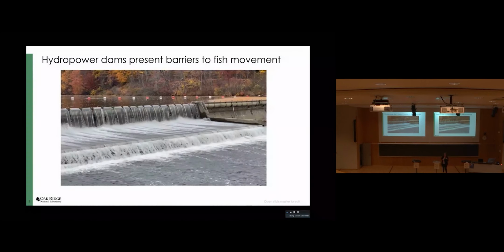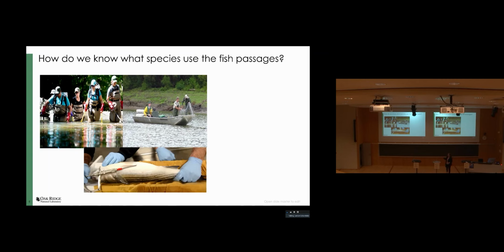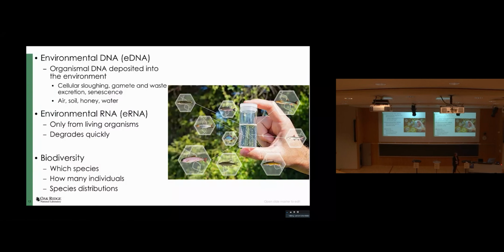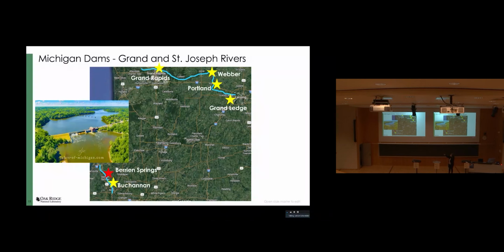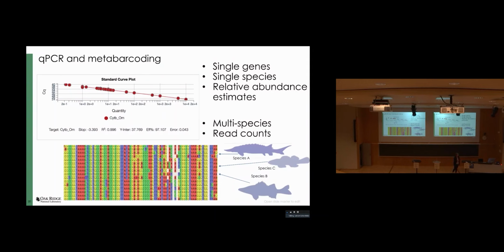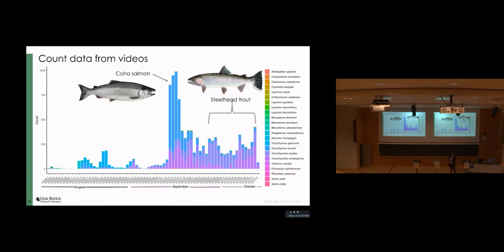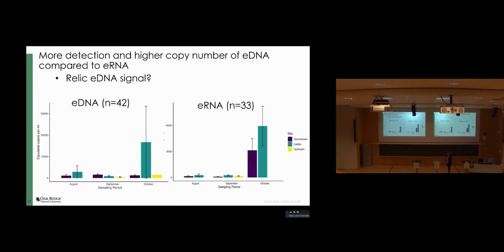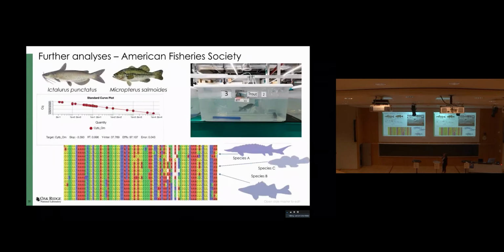05 Using environmental nucleotides for fish passage detection – K. N. Moody (Oak Lab, US)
Sustainability in hydropower conference 2023: Day 02 Parallel Session 04 Connectivity Barriers and Integrated Solutions